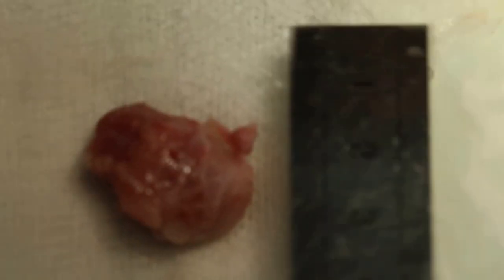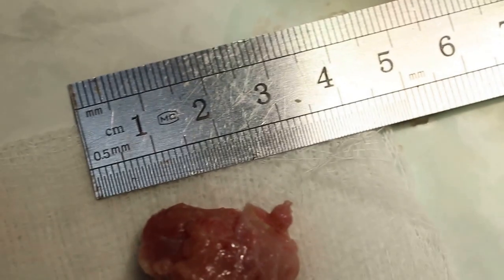A Jack Russell has swollen lymph nodes - lymphoma?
The right popliteal lymph node is excised and will be sent for histology to confirm whether the dog has lymphoma or inflammation.

The owner was referred by a groomer to Toa Payoh Vets. Vet 1 had diagnosed lymphoma. Her blood test showed an increase in liver enzymes but no other abnormalities

X rays show enlarged spleen.